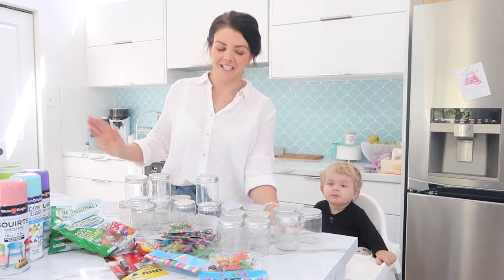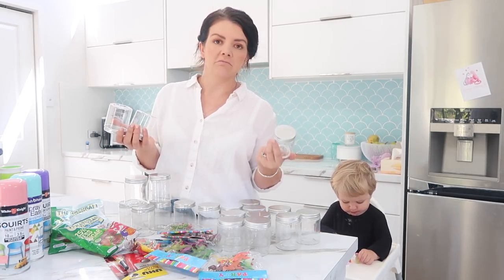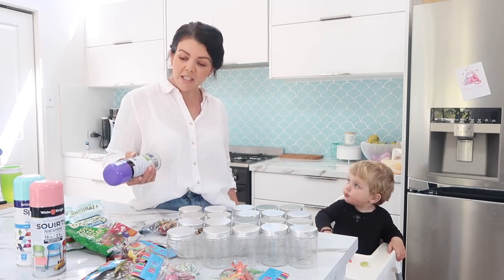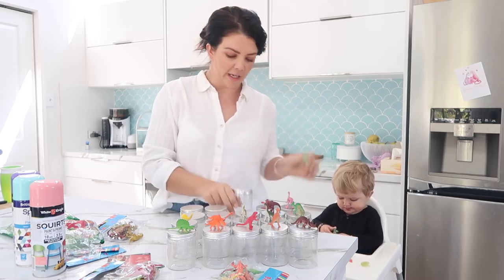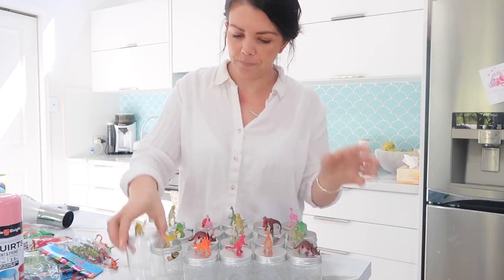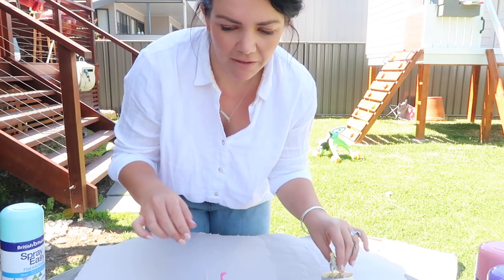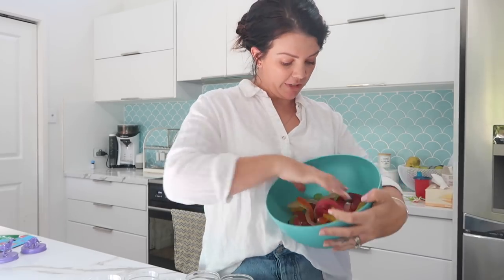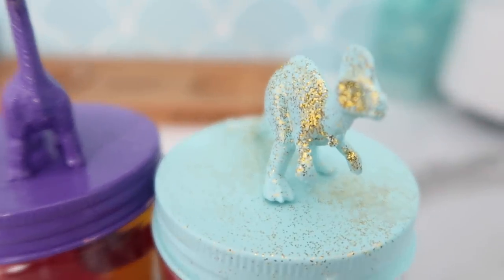Birthday Party Dinosaur loot lolly jars! // DIY Mel Watts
Indie asked specially for dinosaur party goods!
Looking around I actually found it hard and where we are having her party you can't really do it "up" as you could if you were at home.
However, with parties at home costing us more we decided to venture out.
This DIY lolly jar has been seen before, its not a new thing. However I'll show each step I used to make these and where I got my things from.

NOTE: Don't make it in advance and fill with lollie. Since this has been made Indie ate them all clean!!